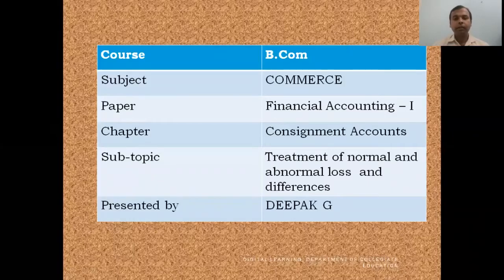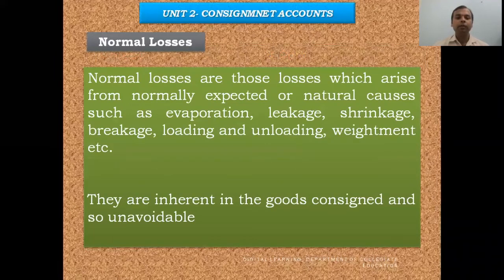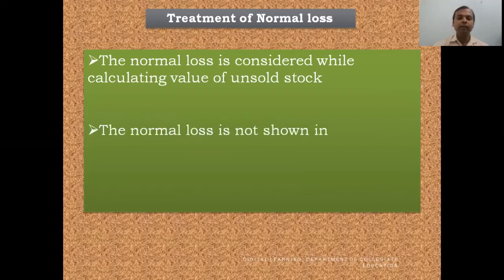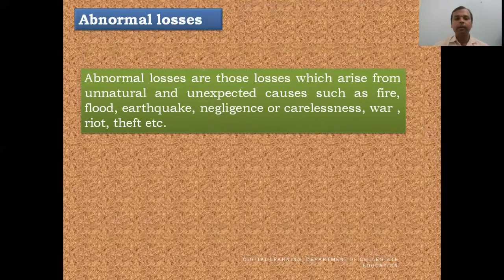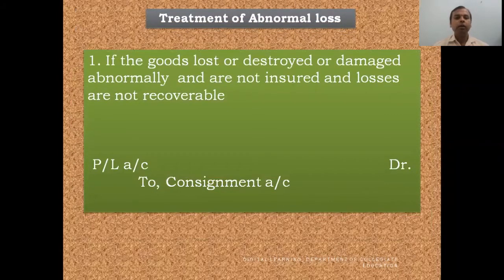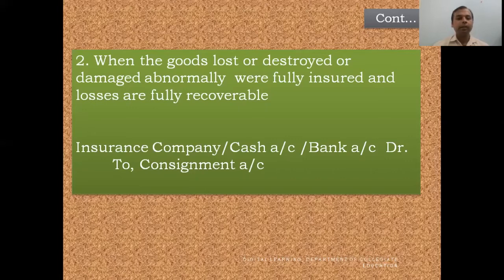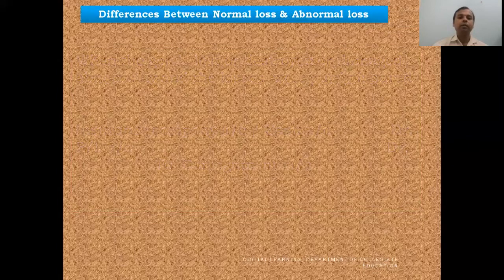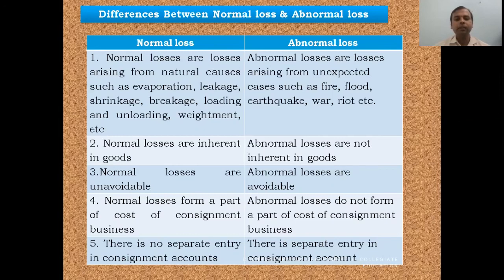Financial Accounting-I Consignment Accounts (Session-6)